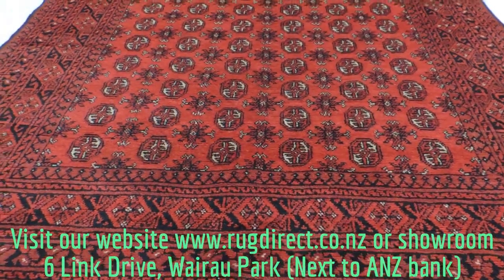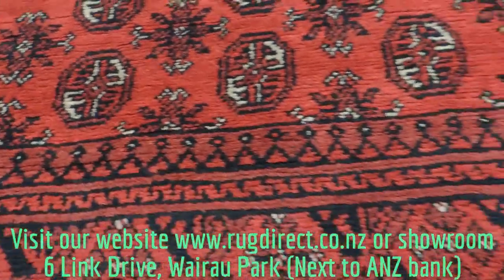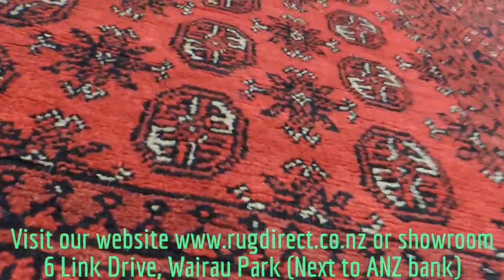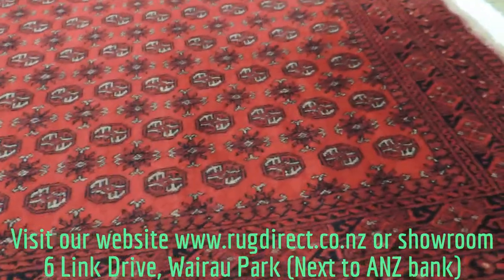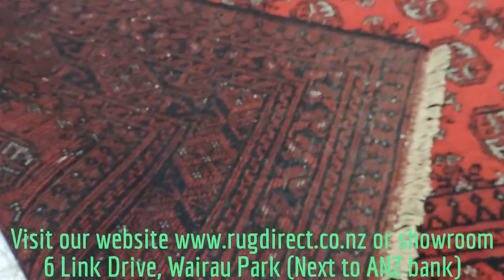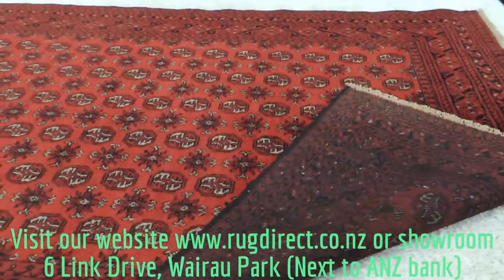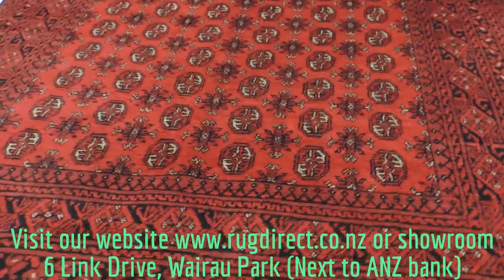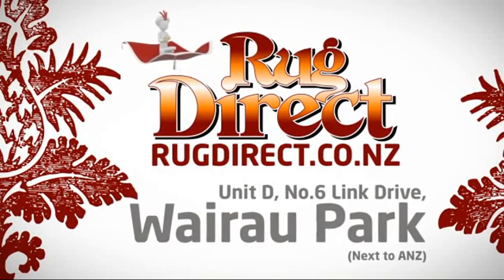Afghan Hand Knotted Turkman Rug Size: 282cm x 204cm(Pk9- 112)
High quality hand-made rug with natural dyes makes your home beautiful.
Turkman Rug is invitingly comfortable while providing years of enjoyment and durability due to its remarkable density and strong, tight weave.